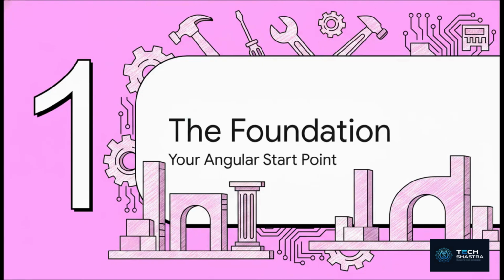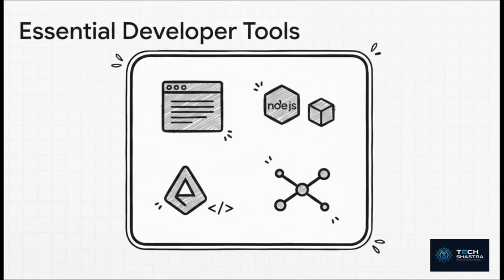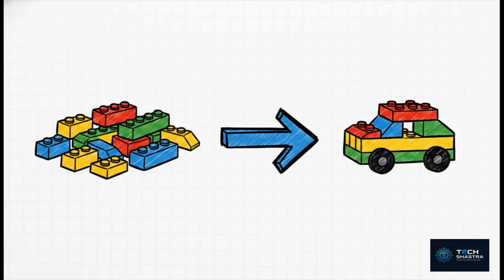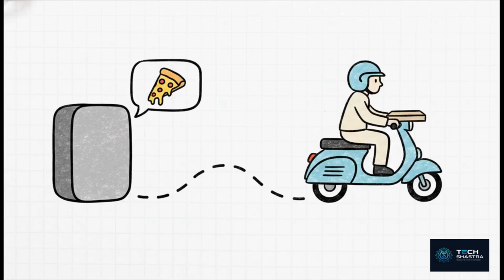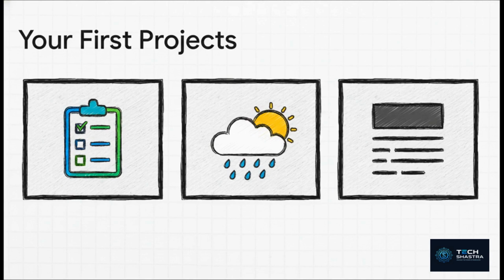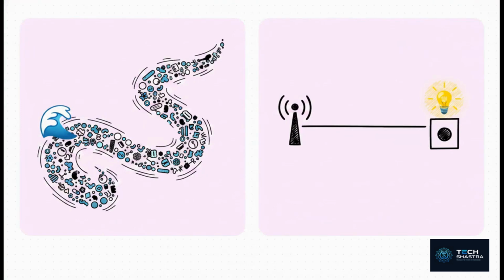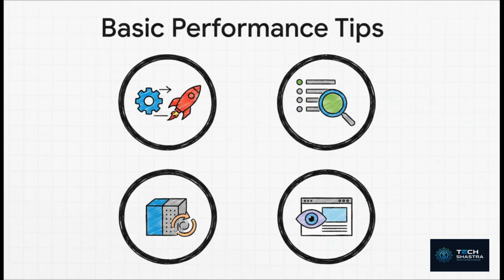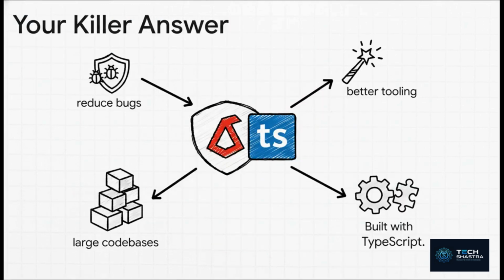Don’t Learn Angular Wrong ❌ (Real Roadmap)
Want to learn Angular in 2026 but don’t know where to start?

In this video, I break down a simple, practical roadmap to go from beginner to job-ready in Angular.

No confusion. No unnecessary theory.

In this video, you’ll learn:
- Step-by-step Angular roadmap
- Core concepts you must focus on
- Best way to learn Angular fast
- Projects to build
- Mistakes beginners make

Perfect for beginners and developers looking to get into frontend development.